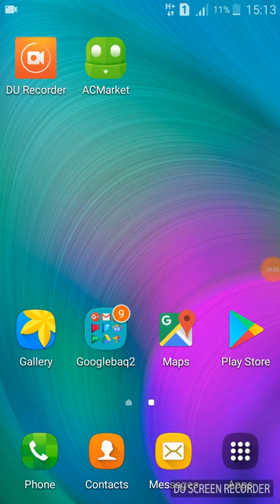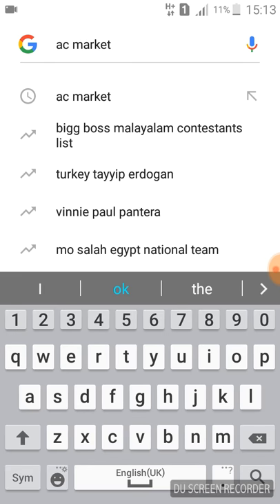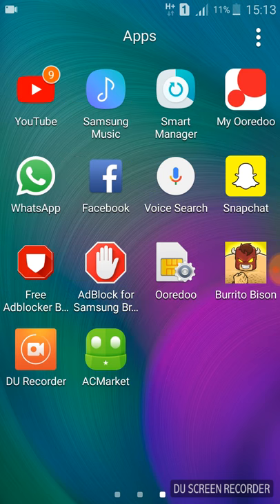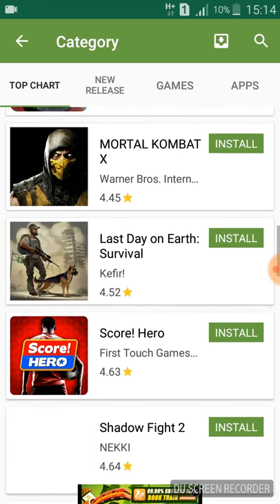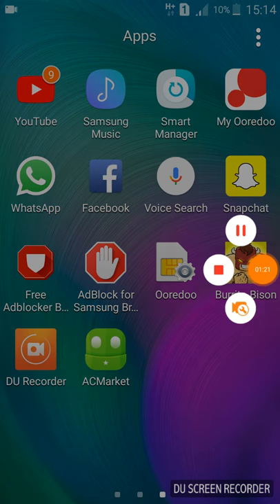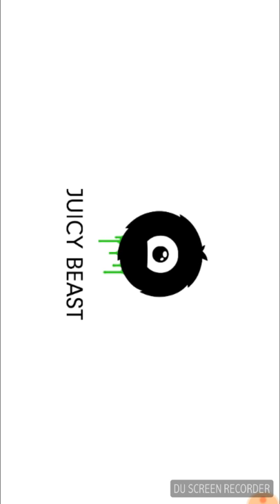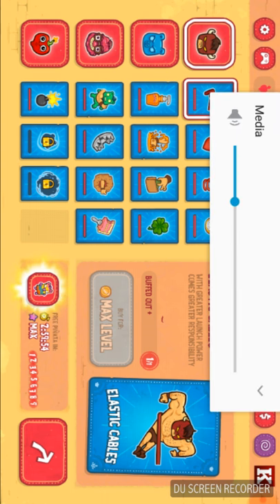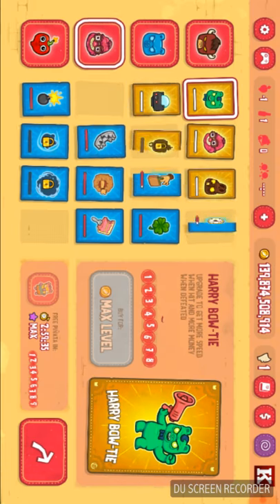How to hack burrito bison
No body ever told how to hack this game